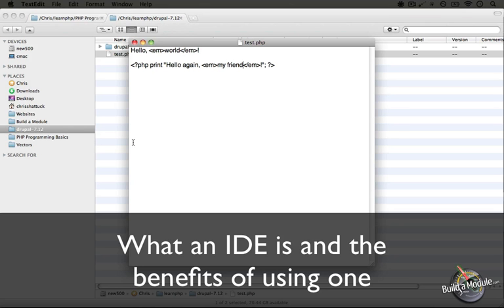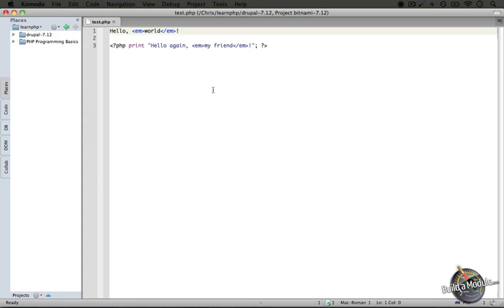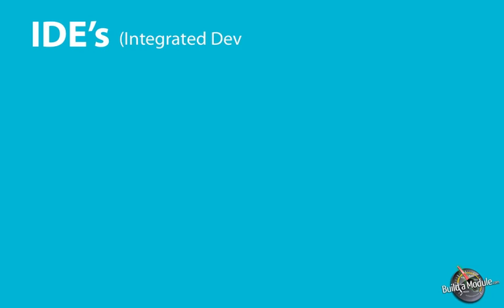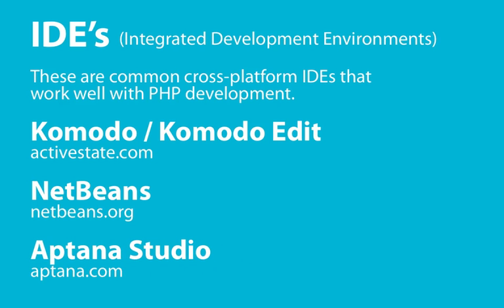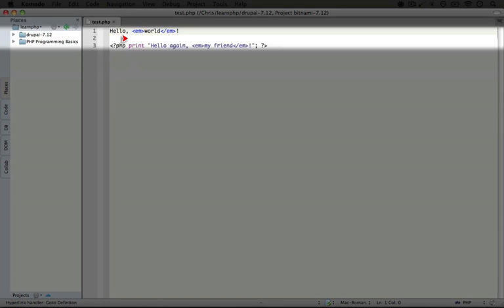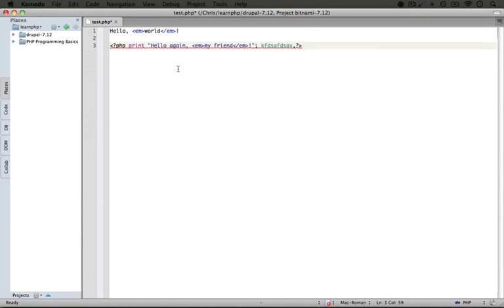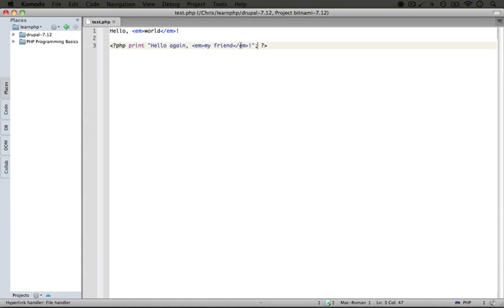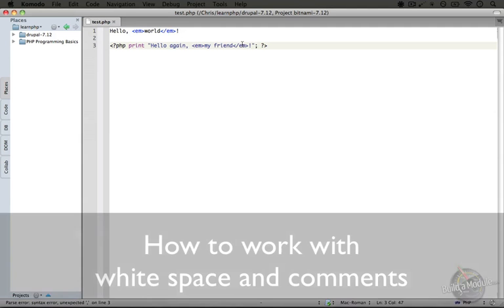9. What an IDE is and the benefits of using one (a Drupal how-to)